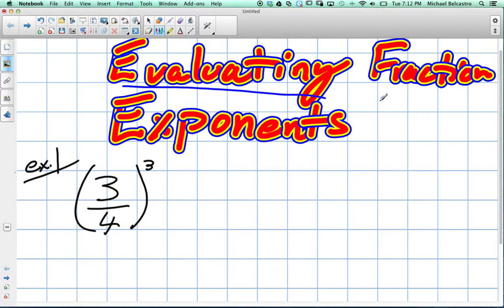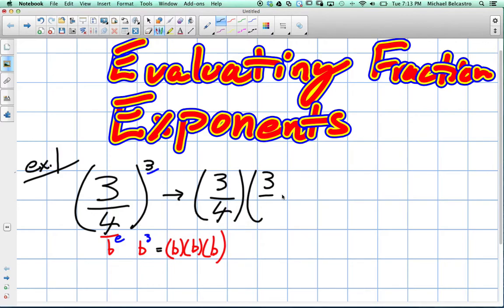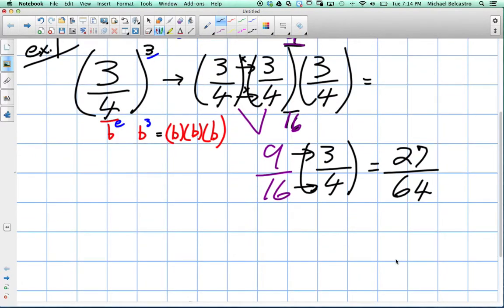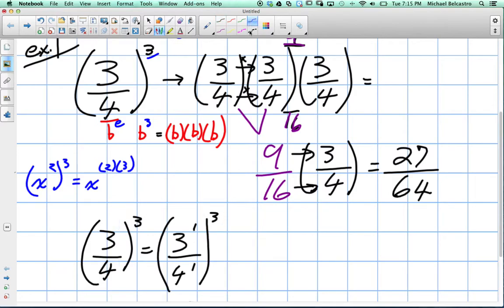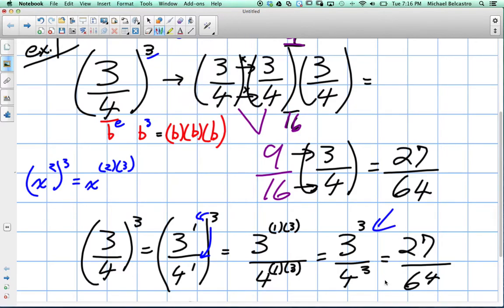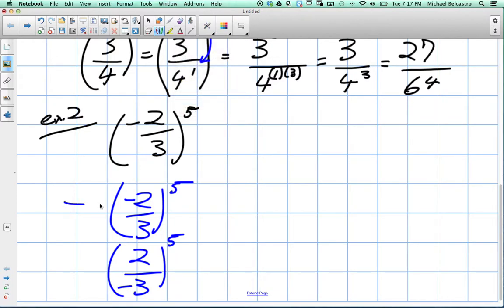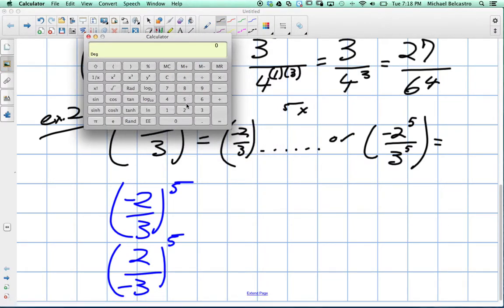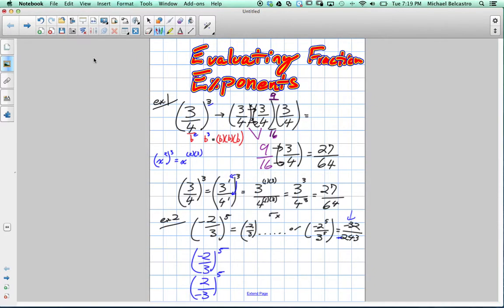Evaluating Fraction Exponents Grade 9 Academic Lesson 3 2 2 11 14